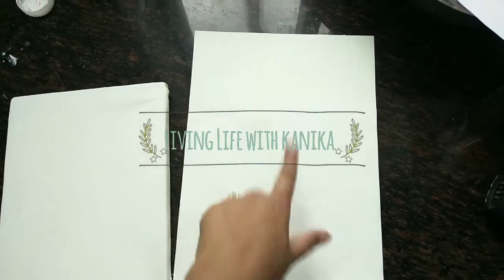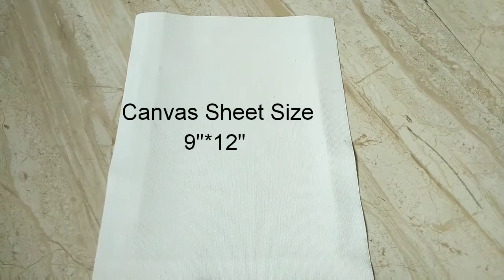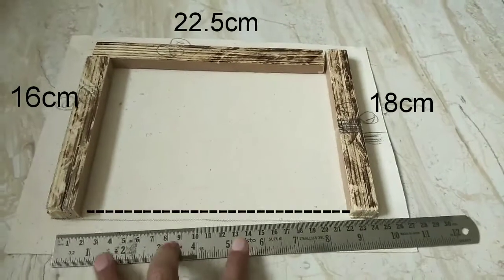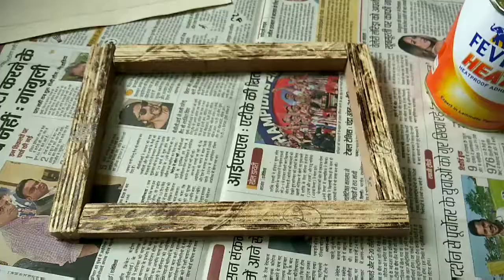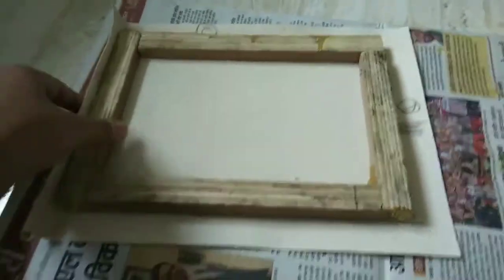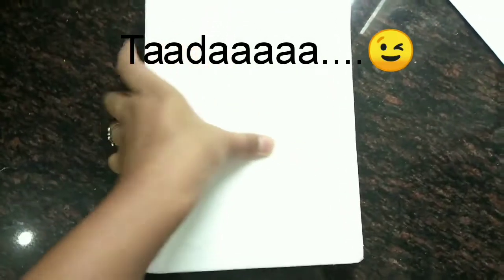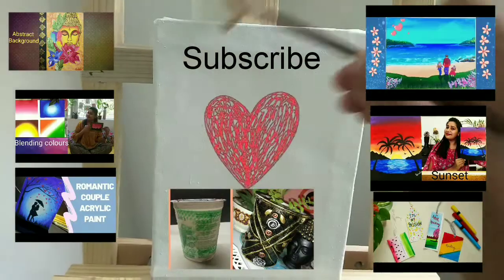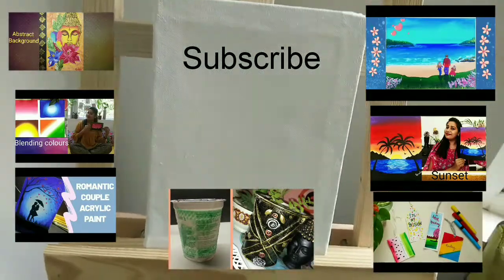How You Can Make Stretched Canvas At Home| Easy Handmade Canvas | DIY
Hello friends

Very warm" Welcome To Living Life With Kanika" today is the video about how you can make stretched Canvas easily at home without the use of wooden stapler

 Thanks❤
Regards
Kanika